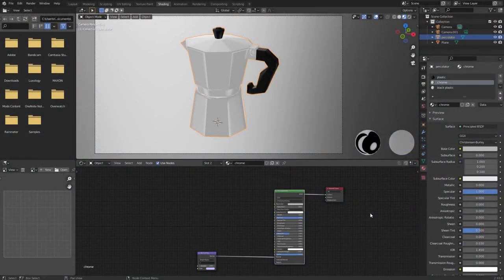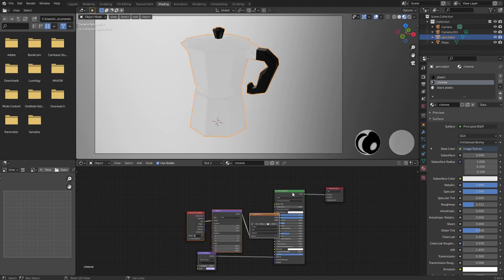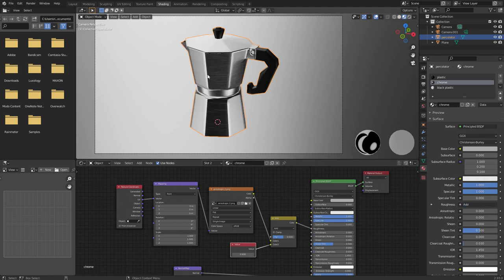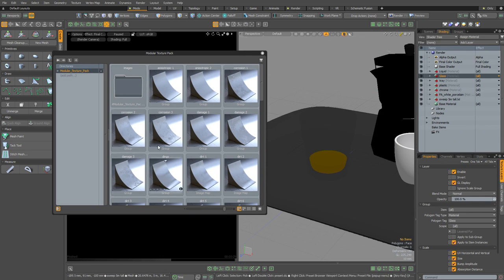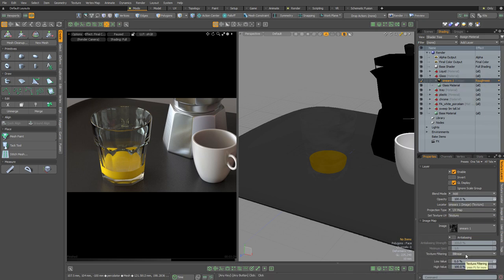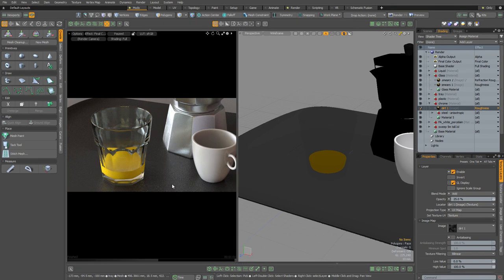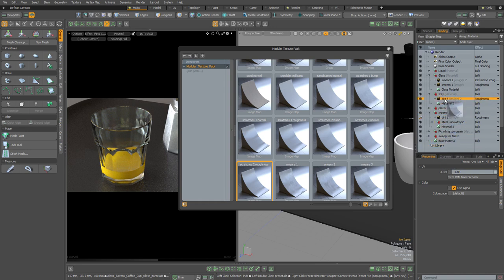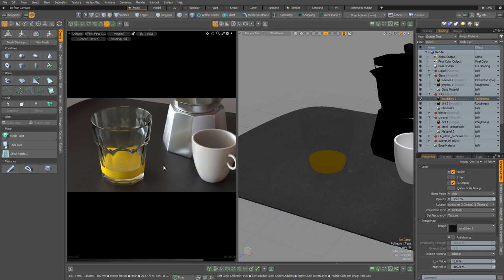Modular Texture Pack Trailer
The Modular Texture Pack is a set of roughness, bump, and normal maps that can be used in any 3D (or even 2D) application. These textures were created with the specific aim of speeding up the creation and application of subtle real-world effects such as wear, scratches, corrosion, dirt, or smudges.